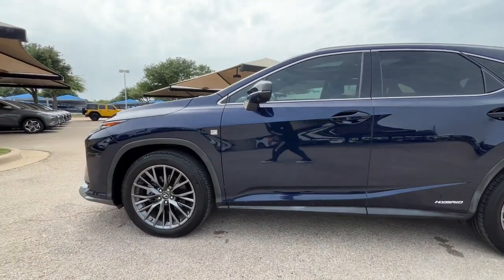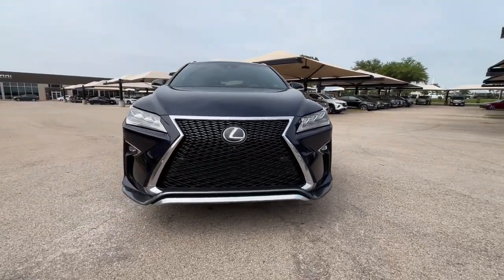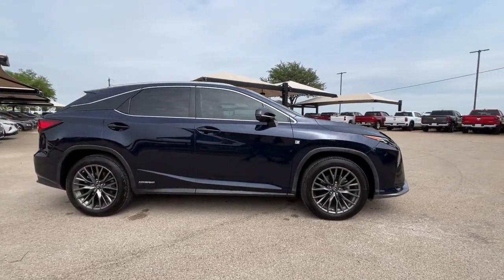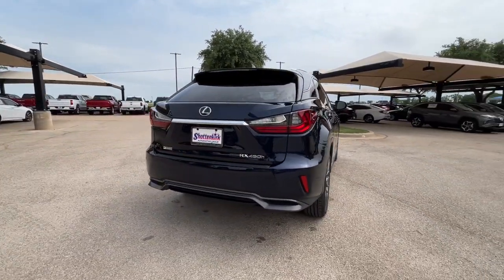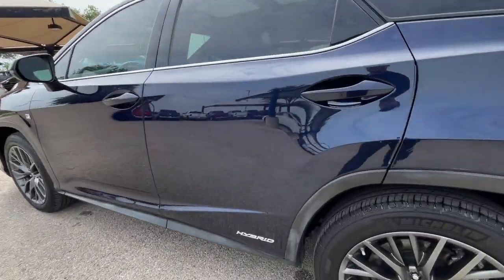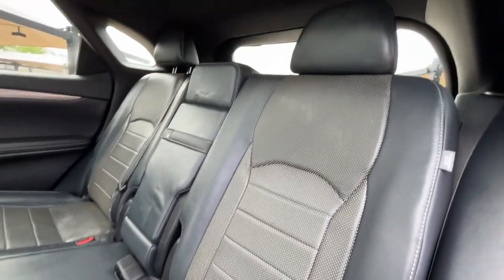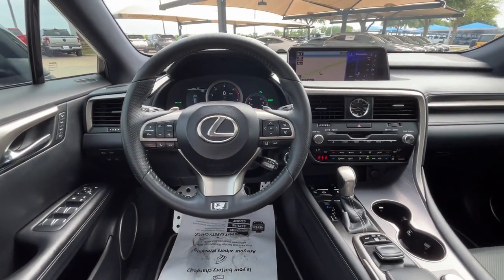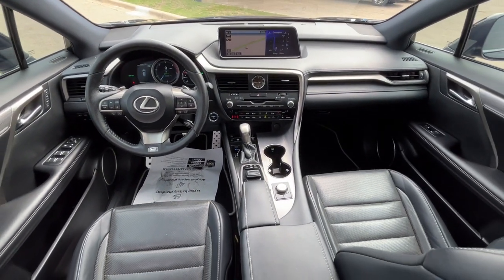2017 Lexus RX Granbury, Fort Worth, TX HC013401H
EXT_COLOR] Used 2017 Lexus RX 450h F Sport available in Granbury, Texas at Shottenkirk Hyundai. Servicing the Fort Worth, TX area.

Shottenkirk Hyundai
4960 East Highway 377

CARFAX One-Owner. 31/28 City/Highway MPG 4D Sport Utility 3.5L V6 DOHC VVT-i 24V eCVT AWD Black Leather ABS brakes Active Cruise Control Alloy wheels DVD-Audio Electronic Stability Control Emergency communication system Front dual zone A/C Heated door mirrors Heated front seats Illuminated entry Low tire pressure warning Power Liftgate Power moonroof Remote keyless entry Traction control. This vehicle comes well equipped with 4D Sport Utility 3.5L V6 DOHC VVT-i 24V eCVT AWD Black Leather ABS brakes Active Cruise Control Alloy wheels DVD-Audio Electronic Stability Control Emergency communication system Front dual zone A/C Heated door mirrors Heated front seats Illuminated entry Low tire pressure warning Power Liftgate Power moonroof Remote keyless entry and Traction control 4D Sport Utility 3.5L V6 DOHC VVT-i 24V eCVT AWD Black Leather ABS brakes Active Cruise Control Alloy wheels DVD-Audio Electronic Stability Control Emergency communication system Front dual zone A/C Heated door mirrors Heated front seats Illuminated entry Low tire pressure warning Power Liftgate Power moonroof Remote keyless entry Traction control 12 Speakers 3.54 Axle Ratio 4-Wheel Disc Brakes Adaptive suspension Air Conditioning AM/FM radio: SiriusXM Anti-whiplash front head restraints Auto High-beam Headlights Auto tilt-away steering wheel Auto-dimming door mirrors Auto-dimming Rear-View mirror Automatic temperature control Brake assist Bumpers: body-color CD player Delay-off headlights Driver door bin Driver vanity mirror Dual front impact airbags Dual front side impact airbags Exterior Parking Camera Rear F Sport Heated Leather Steering Wheel F Sport Leather F Sport Wheel Caps Four wheel independent suspension Front anti-roll bar Front Bucket Seats Front Center Armrest Front fog lights Front Heated/Ventilated Bucket Seats Front reading lights Fully automatic headlights Garage door transmitter: HomeLink Heated steering wheel Illuminated Aluminum Door Trim Knee airbag Leather Shift Knob Leather steering wheel Memory seat Occupant sensing airbag Outside temperature display Overhead airbag Overhead console Panic alarm Passenger door bin Passenger vanity mirror Power door mirrors Power driver seat Power passenger seat Power steering Power windows Radio data system Radio: AM/FM/HD w/Single In-Dash CD Rain sensing wipers Rear anti-roll bar Rear reading lights Rear seat center armrest Rear side impact airbag Rear window defroster Rear window wiper Roof rack: rails only Security system Speed control Speed-sensing steering Split folding rear seat Spoiler Steering wheel memory Steering wheel mounted audio controls Tachometer Telescoping steering wheel Tilt steering wheel Trip computer Turn signal indicator mirrors Variably intermittent wipers Ventilated front seats and Wheels: 20 x 7.5 Dk Metallic Super Chrome Finish.brNightfall Mica 2017 Lexus RX 450h F Sport 4D Sport Utility AWD 3.5L V6 DOHC VVT-i 24VbrbrbrAt SHOTTENKIRK HYUNDAI located in Granbury TX all of our Pre-Owned vehicles go through a 100 point plus inspection. The oil and filter are changed complete brake inspection tire rotation safety inspection and all fluid levels are topped off. If we find anything that needs attention we address the issue and fix it. So buy with confidence that you are getting a quality vehicle. Trade-ins are always welcome. We offer financing from over 25 lenders and credit unions locally and nationally.brAwards:br  * 2017 KBB.com Best Resale Value Awards   * 2017 KBB.com 10 Best Luxury SUVs   * 2017 KBB.com Brand Image Awards